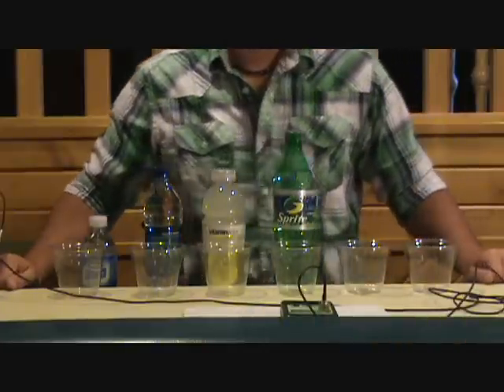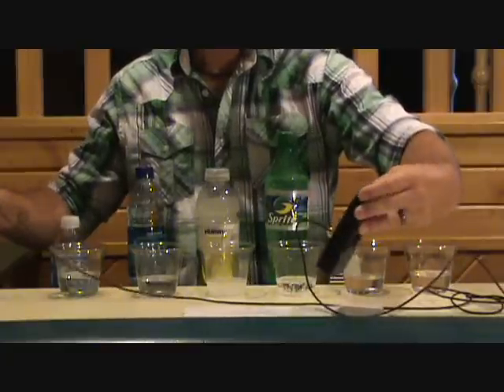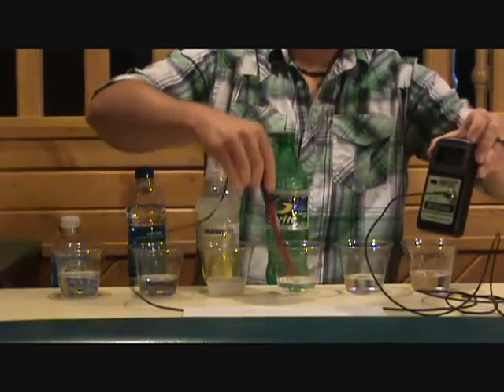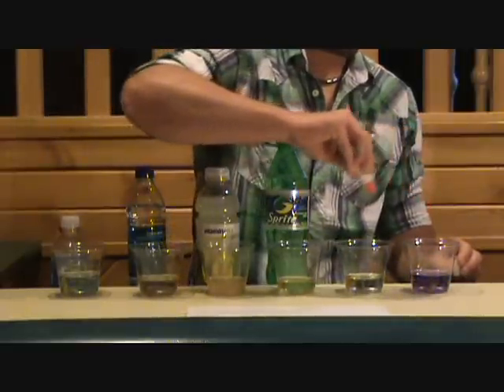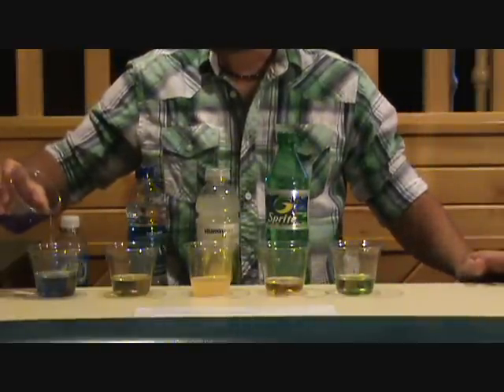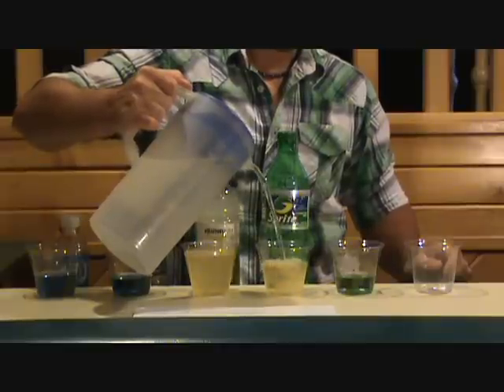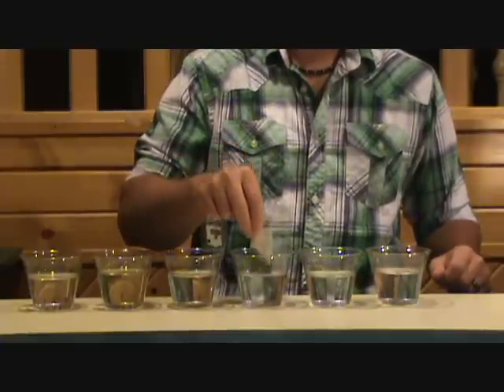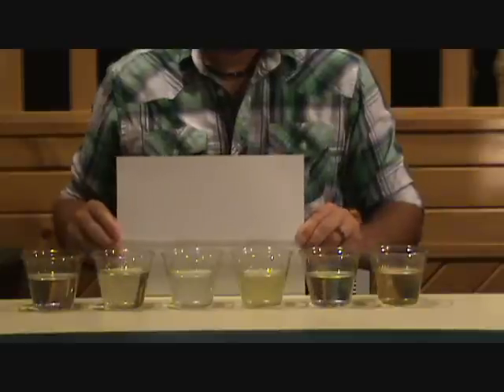Alkaline Water Demo vs Bottled Water & Soda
This demonstration is on 9.5 pH & 11.5 pH alkaline water. As you can see in the video the 9.5 pH alkaline water has over a -500 ORP rating making it an excellent antioxidant. There are many benefits and uses for this water other than drinking.